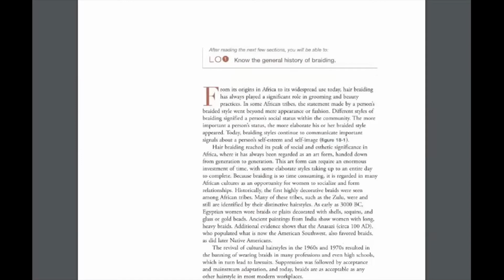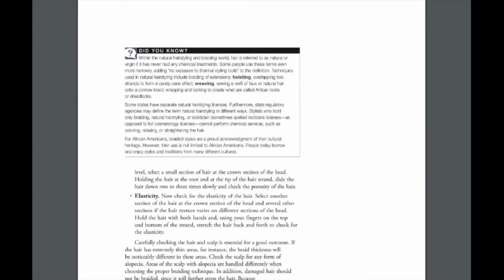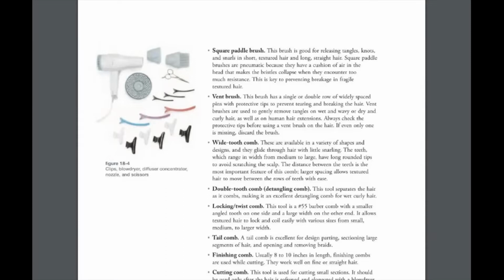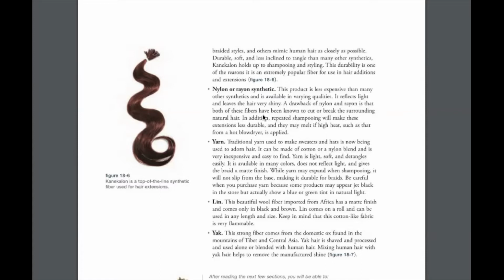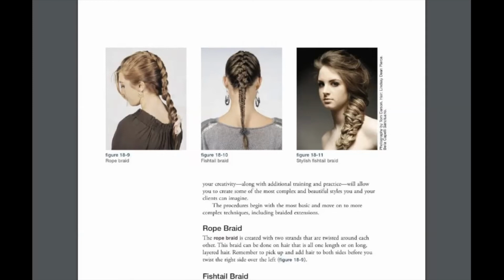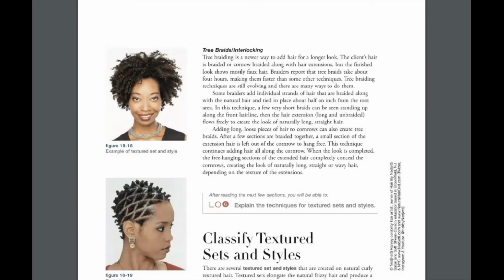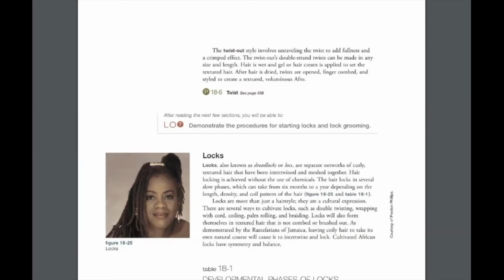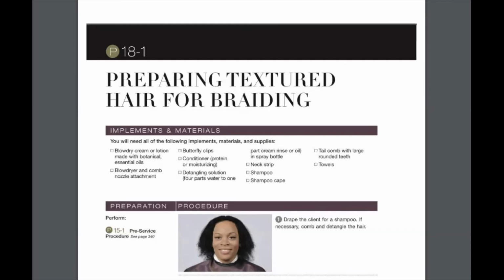Cosmo Ch 18 Braiding